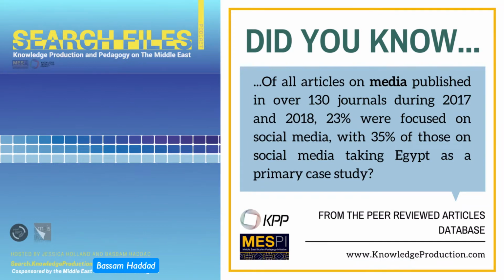Search Files Podcast, Episode 2: Think Tank "Experts" and Teaching Modules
In this second episode of Search Files, we explore sources used by think tank experts and journalists and address innovative ways of tracking and visualizing this data and its potential biases. Alejandro Paz enlightens us! For our pedagogy portion, we speak with stellar educators Camille Cole and Peter Mandaville about MESPI’s Environment and Islam Teaching Modules their teams are developing on the environment and Islam, respectively, as part of the Middle East Studies Pedagogy Initiative.

Guests

Alejandro Paz is an Associate Professor of Anthropology at the University of Toronto Scarborough, and he has written about the politics of migration, language and citizenship in Israel/Palestine, as well as settlement in occupied East Jerusalem. His book Latinos in Israel: Language and Unexpected Citizenship (Indiana UP) was published in 2018. His current research is about Israeli English online journalism, and its impact on North Atlantic public opinion.

Peter Mandaville is Professor of International Affairs in the Schar School of Policy and Government at George Mason University. From 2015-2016 he served as Senior Adviser in the Secretary of State’s Office of Religion & Global Affairs at the U.S. Department of State where he led that office’s work on ISIS and sectarian conflict in the Middle East. From 2011-12 he served as a member of former Secretary of State Hillary Clinton’s Policy Planning Staff where he helped to shape the U.S. response to the Arab Uprisings. He is the author of the books Islam & Politics (Third Edition, 2020) and Transnational Muslim Politics: Reimagining the Umma (2001) as well as many journal articles, book chapters, and op-ed/commentary pieces in outlets such as the International Herald Tribune, The Guardian, The Atlantic and Foreign Policy. He has testified multiple times before the U.S. Congress on topics including political Islam and human rights in the Middle East.

Camille Cole is a Junior Research Fellow at Jesus College, University of Cambridge, and a historian of the modern Middle East, focusing on the late Ottoman Empire. Her current research explores how local elites shaped the emergence of capitalism and modern state practice in the Persian Gulf port city of Basra. Another project addresses the intellectual and environmental history of the concession across Latin America and the Middle East. Previously, she worked on infrastructure and development projects in Iraq and Iran.